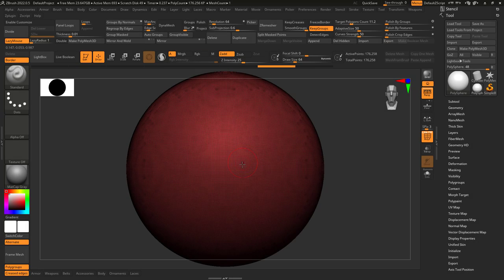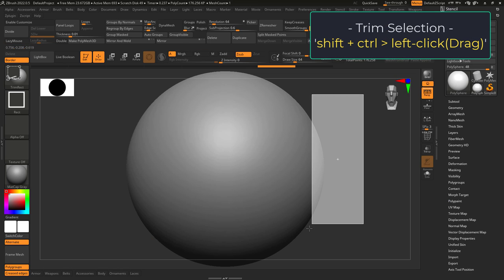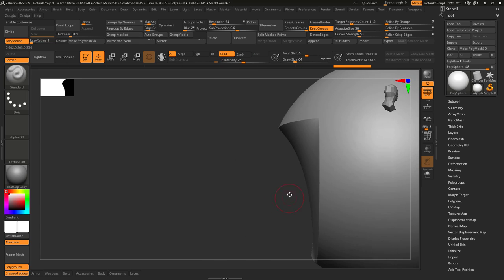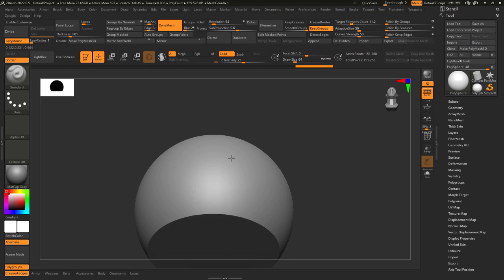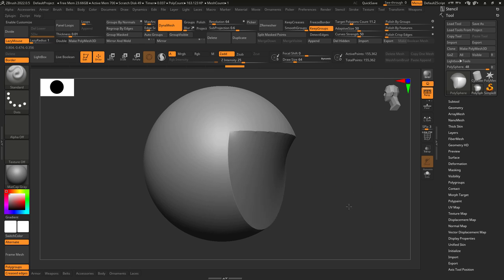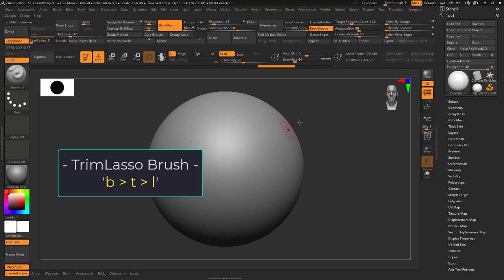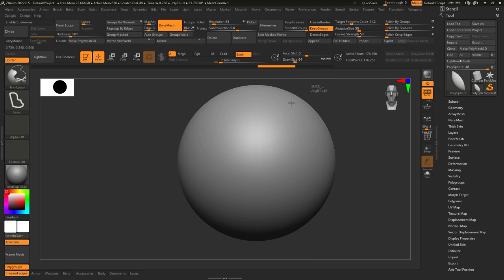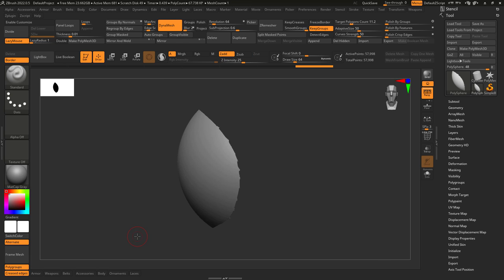ZBrush - TRIM Brushes (In 60 SECONDS!!)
One of the BEST tools for a hard-surface modeler - Here are the fundamentals of Trim Brushes in 60 seconds-!!